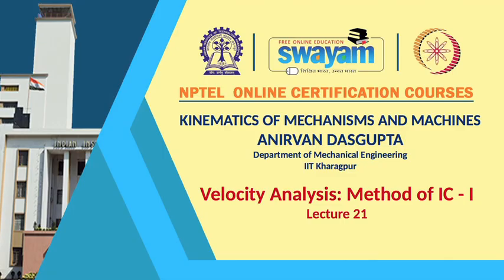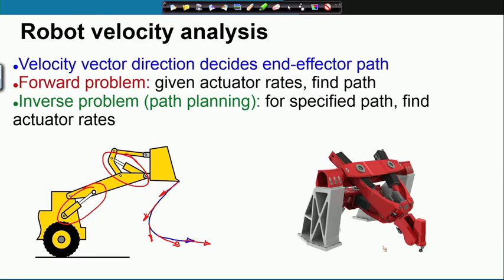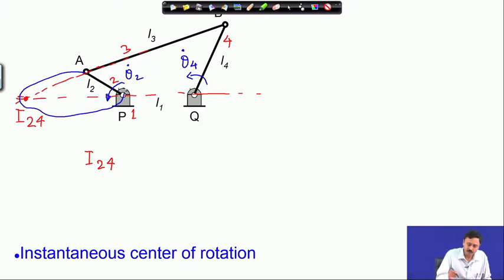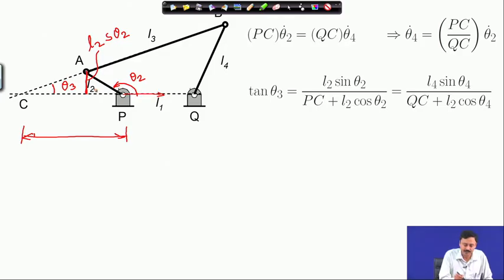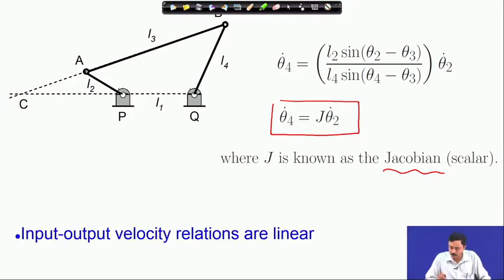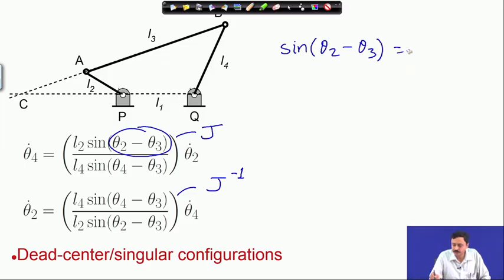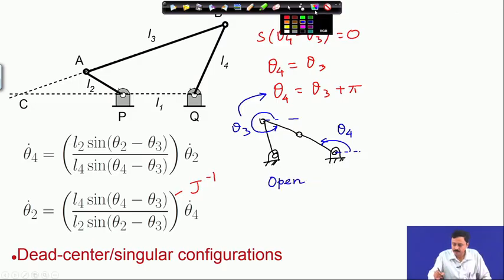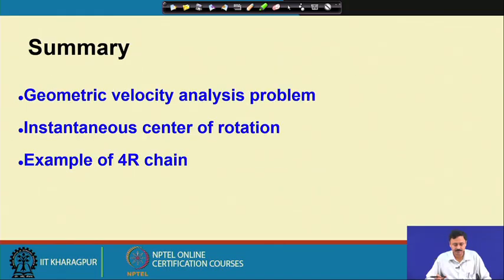Lecture 21: Velocity Analysis: Method of IC – I